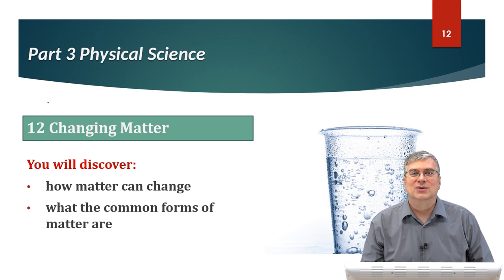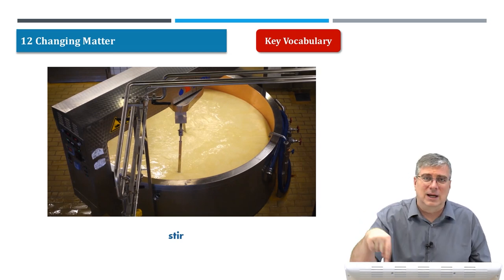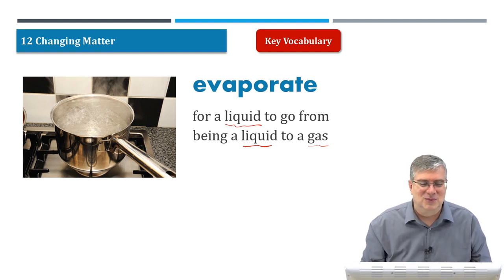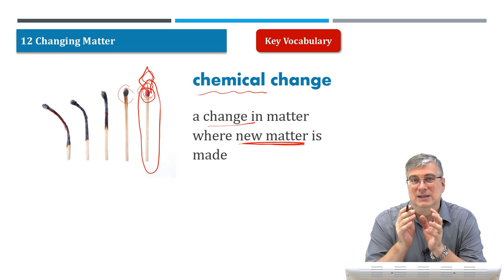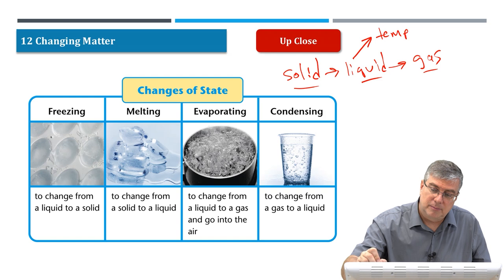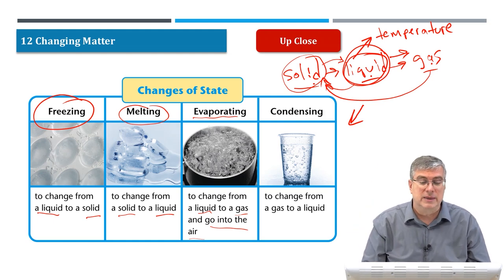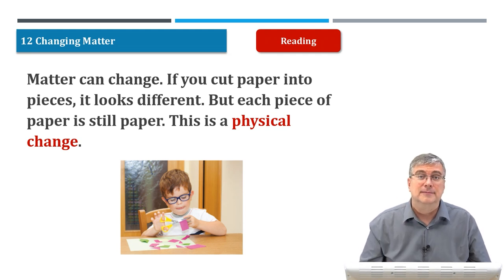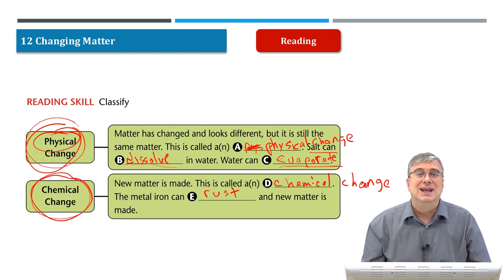Learn English [ American Textbook Reading Science 3 ] Lesson.12 | Brian Stuart I